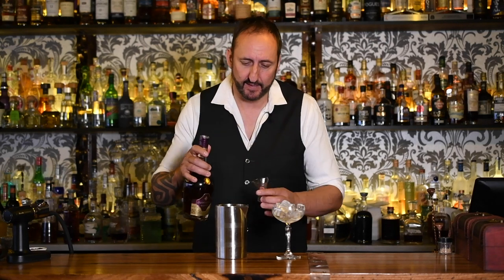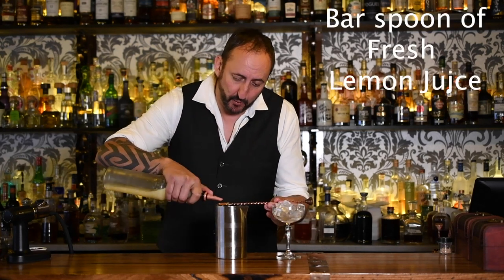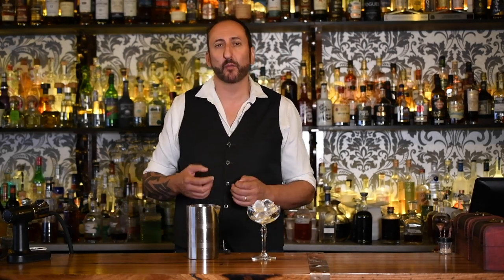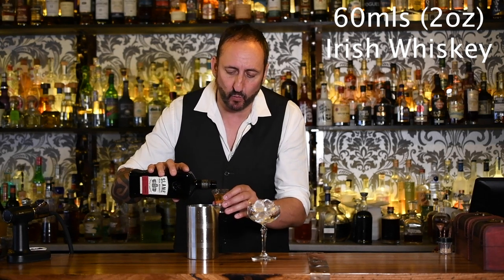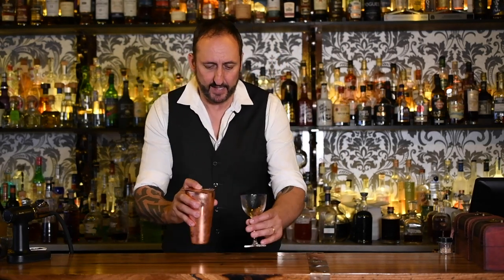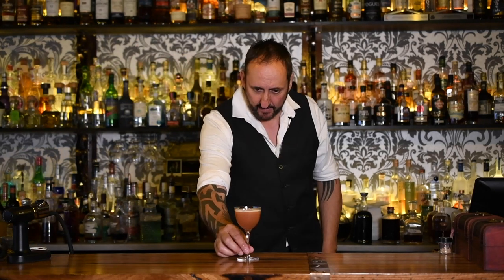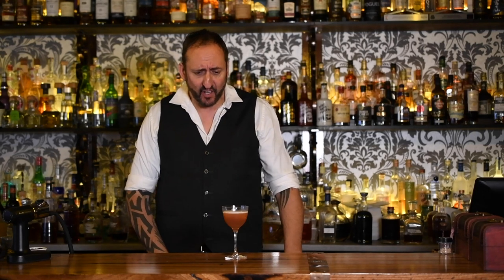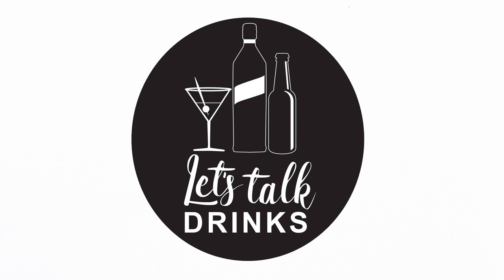David Wondrich Cocktails and recipes/ Let's Talk Drinks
Gorge Camorra from Let's Talk Drinks shows you 3 Tasty David Wondrich Cocktails with recipes.
Gotham Cocktail
60 mls (2oz) Cognac
30 mls (1oz) Dry Vermouth
15 mls (1/2 oz) Creme De Cassis
Barspoon of Lemon Juice
Stir and strain
Lemon Twist Garnish

Weeski Cocktail
60 mls (2 oz) Irish Whiskey
30 mls (1oz) Lillet Blanc
5 mls (0.16 oz) Cointreau
2 Dashes Regans Bitters
Stir and strain
Lemon Twist Garnish

Poona Club Cocktail
45 mls (1 1/2 oz) Tanqueray Rangpur Gin
22.5 mls (3/4 oz) Sweet Vermouth
22.5 mls (3/4 oz) Blood Orange Juice
Dash Orange Bitters
Dash Angostura Bitters
Stir and strain
Orange Twist Garnish